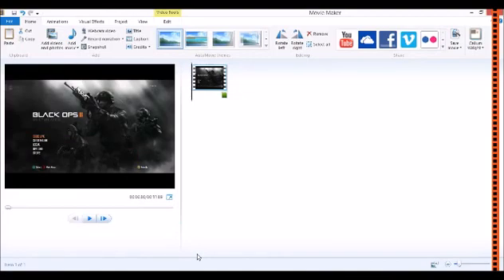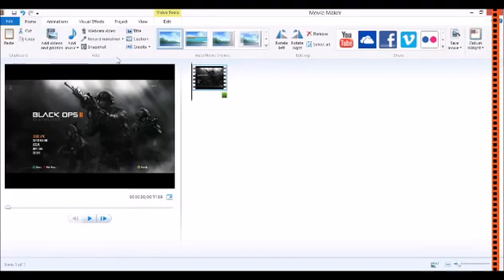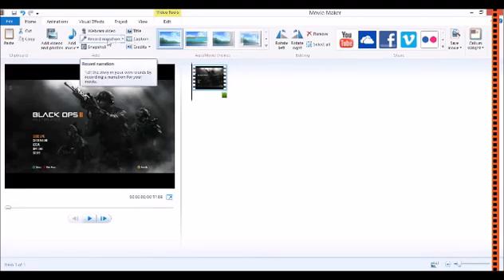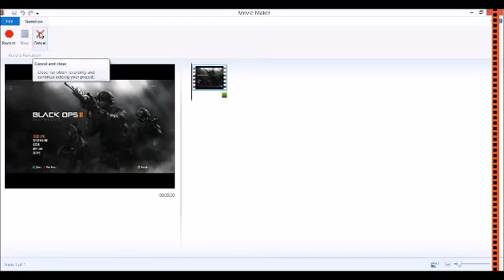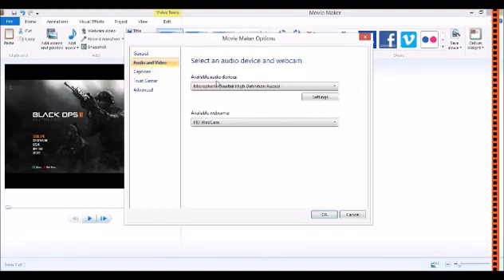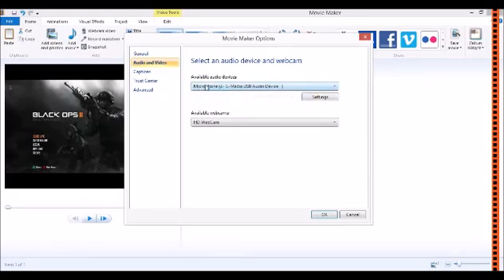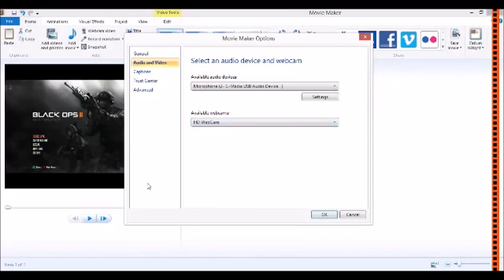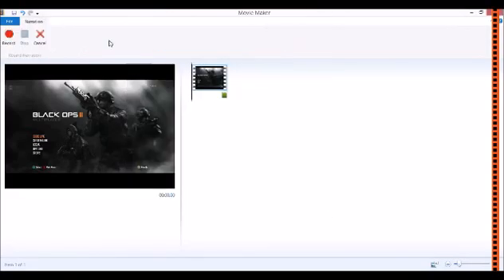HOW TO USE MOVIE MAKER | CHANGE YOUR MIC